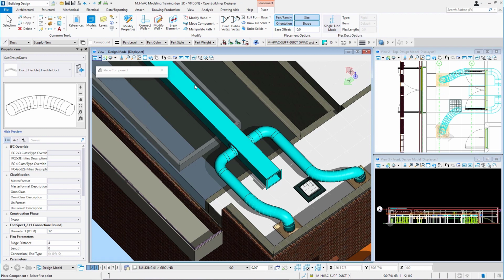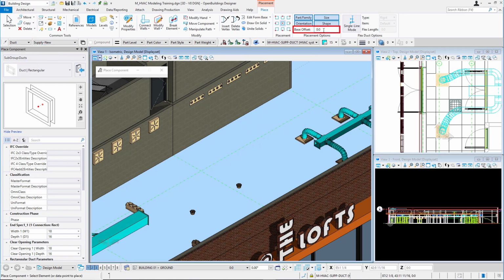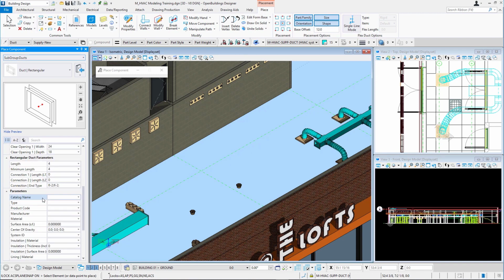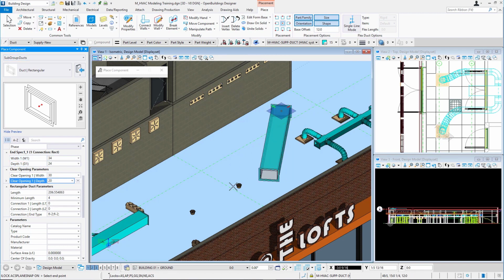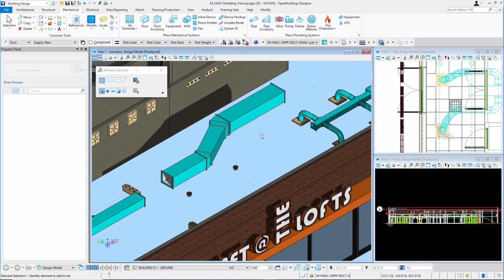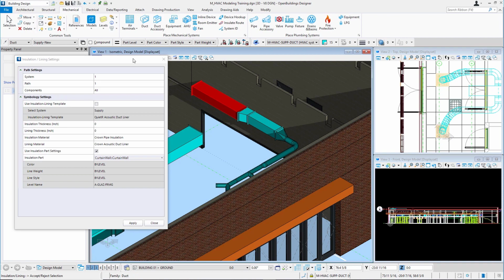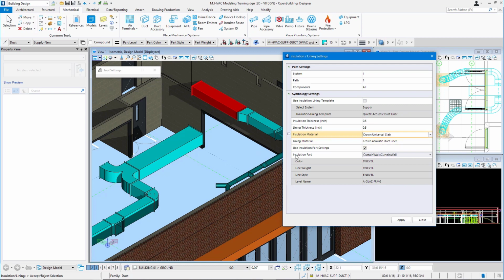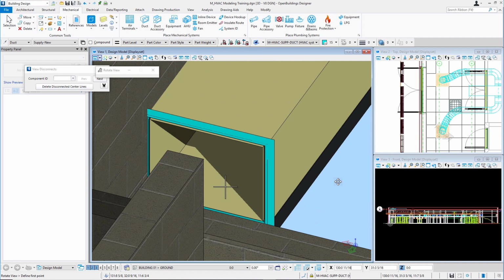Part 11 - Modeling Insulation and Lining in OpenBuildings Designer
In this video you will learn how to utilize the clear opening parameters option when modeling duct and modeling insulation and lining in OpenBuildings Designer. To view the complete course and download a workbook visit the Bentley Learn Server.